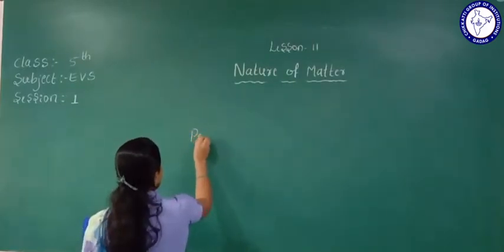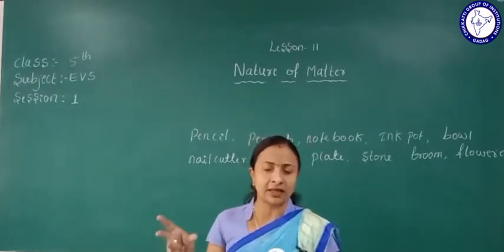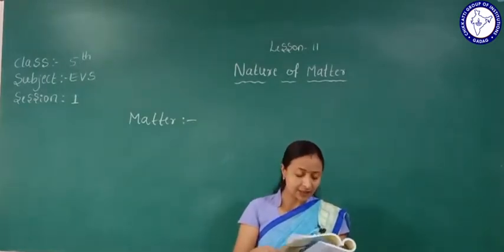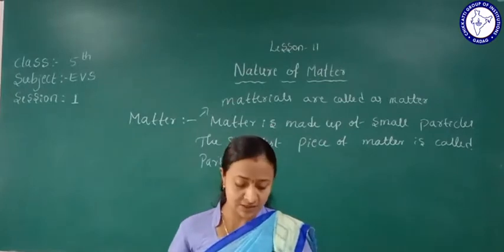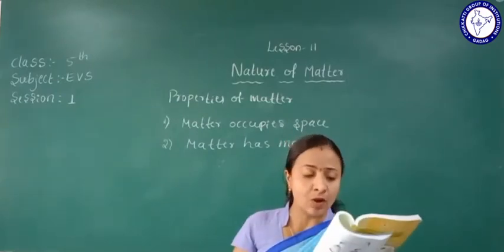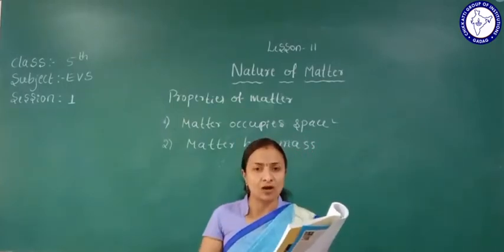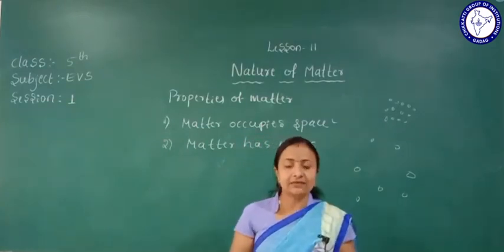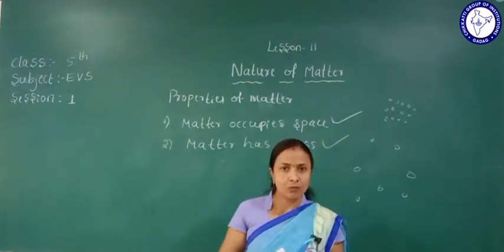CLASS 5 (EM) | EVS | NATURE OF MATTER | SESSION 1